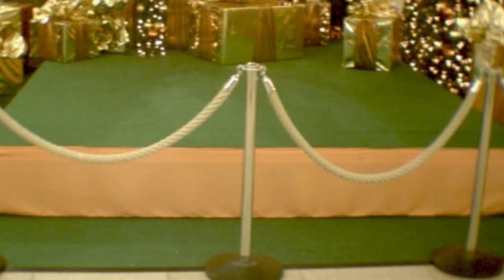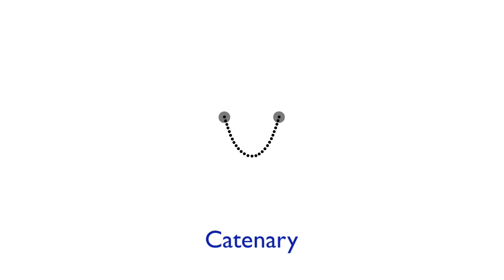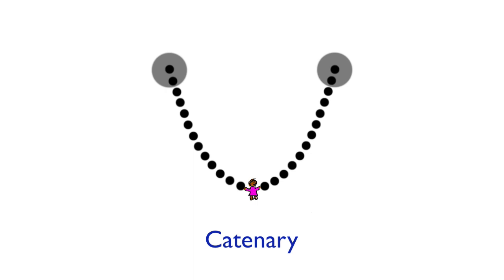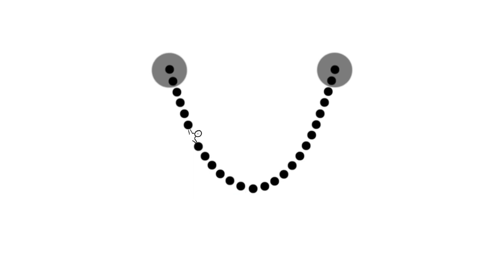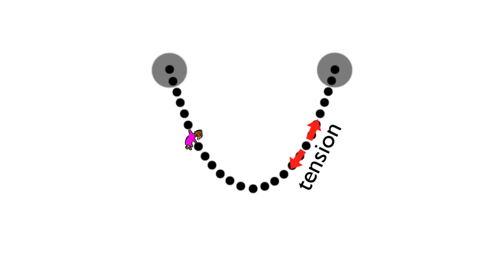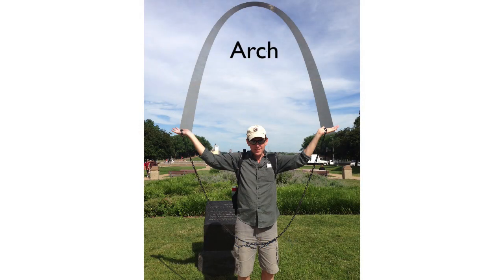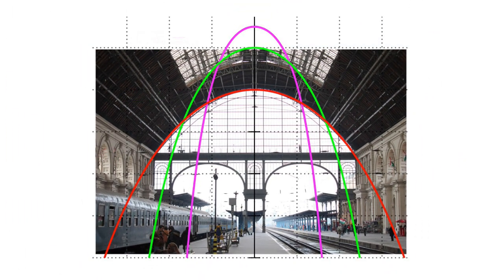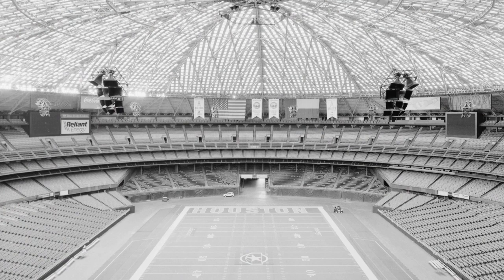The Upside Down Chain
Anything hanging freely from two tends forms a special shape called a catenary. Turn the catenary upside down and you have an arch. Duration: 1:43.